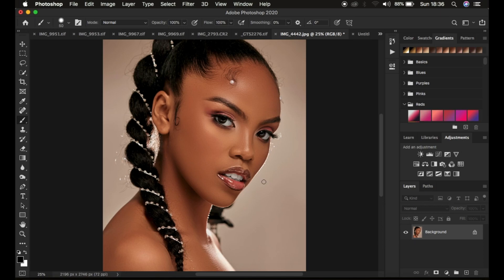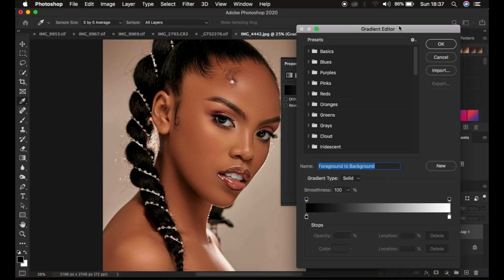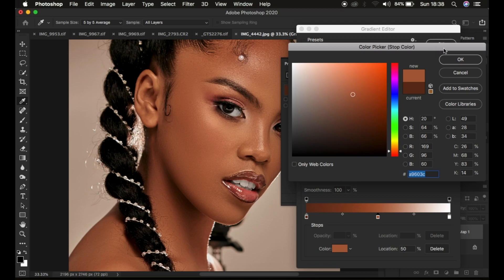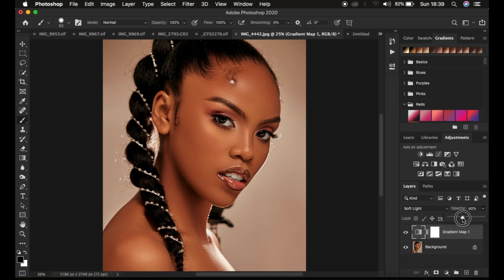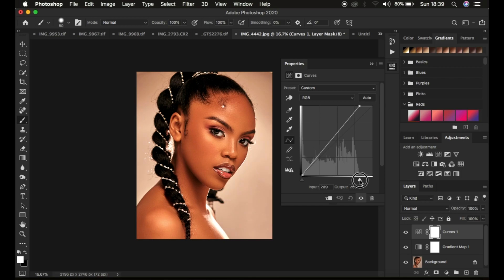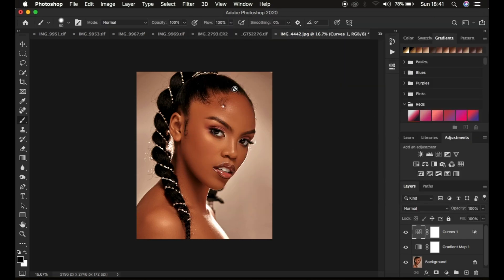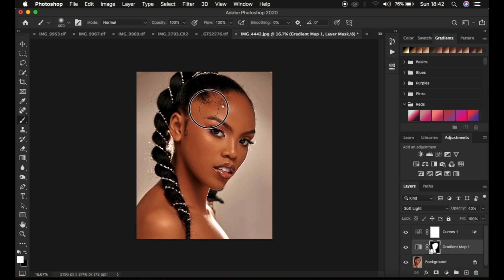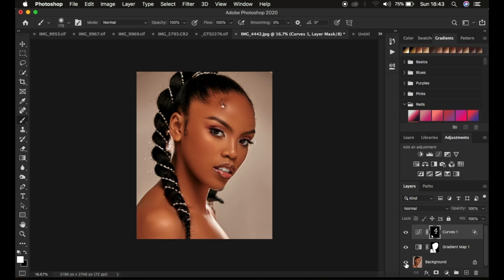Simple Color Grading in Photoshop | Warm Skin Tones & Add Skin Glow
Here is a very simple technique that is going to help you get better skin tones in photoshop and make your photos pop from the background and standout. This tutorial will help you save your career.